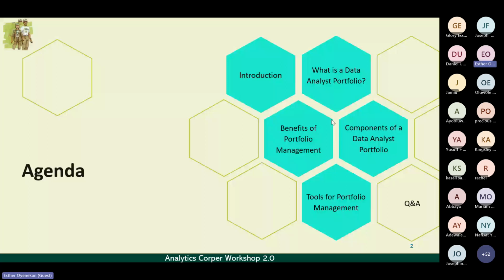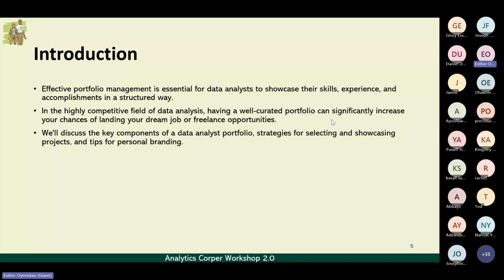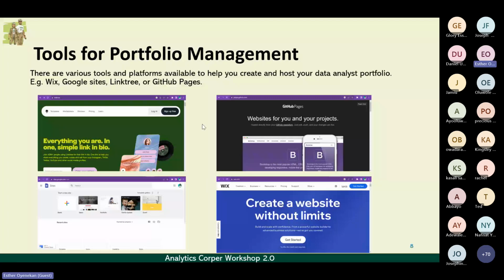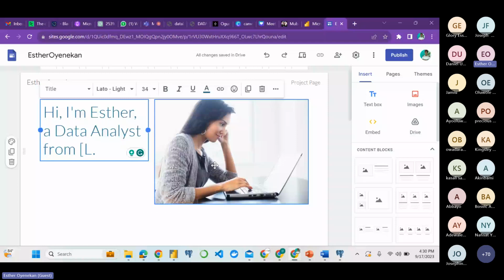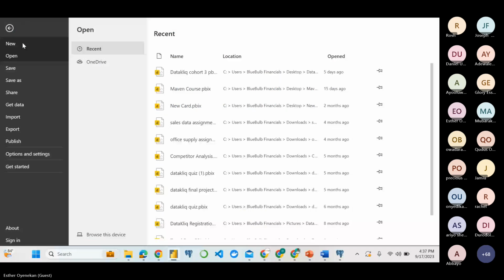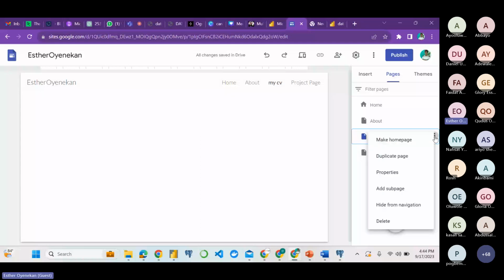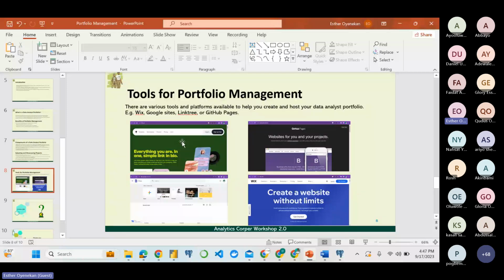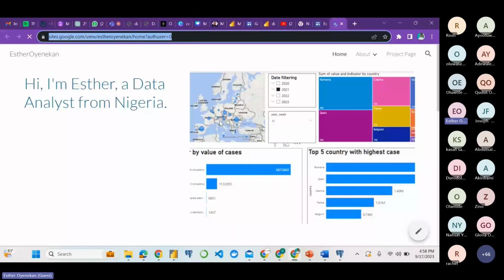Effective Portfolio Management for Data Analyst: Analytics Corper Workshop 2.0 Day 6